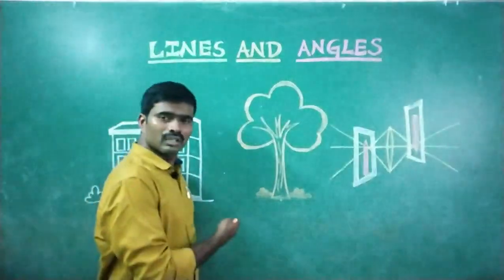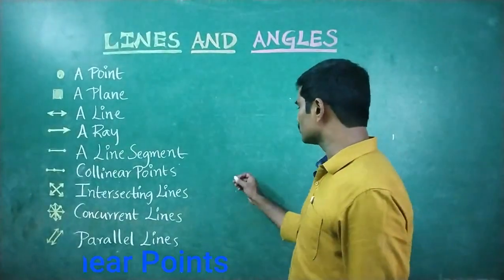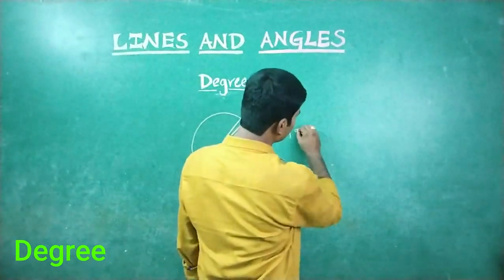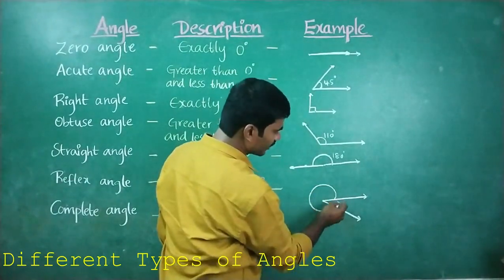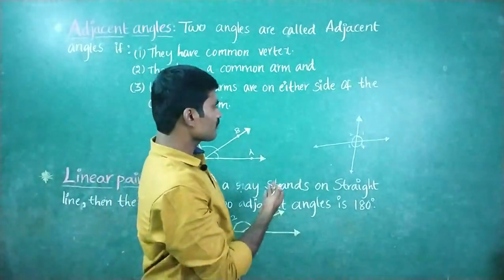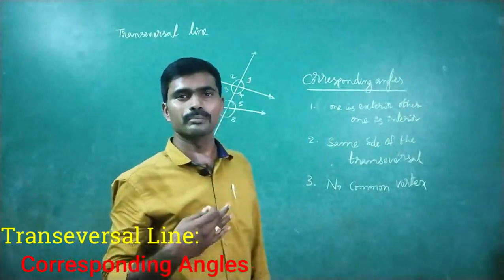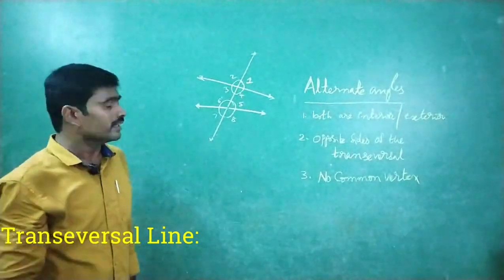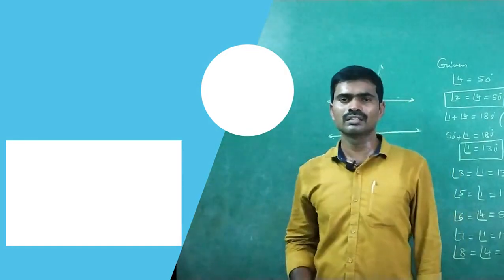About Lines and Angles For 9th to Competitive Exams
If you are reading this Like the video to support me
                  About Lines and Angles
                                                 Lines
  In Geometry we take a point, a line, a plane as undefined terms.
 The only thing is that we can represent them with the help of
  Physical Model.
   1. A Point:  A point represents position only. A point is the
          most fundamental object in Geomentry,  points are denoted
          by Capital letters of English Alphabets.
     Note: Point has no dimension.
                           i.e It has no length, no width and no thickness.

   2.  A  Plane:  A plane is a surface having two dimension
           extended    indefinitely. It has a length and a
   width.(Dimension is a measure of extent or magnitude such as
          length,   width and height.)

   3.  A Line:  A line is a set of all points that extend continuously on
             either of its direction.
              It is infinite,straight and one dimension.
              Note: A straight line has no end points.
   4.  A Ray:  A ray is line with one end point that extend infinitely in
              one direction.
   5. A Line Segment:  A line segment is a line that is bounded by two
              distinct  end points.
    6. Collinear Points :  If three or more points lie on a same plane, then
             the  points are said to be  collinear points.
   7. Intersecting Points:  If two lines are intersecting at a point, then the
            two lines are said to be   intersecting lines and the point is said to
            be “point of intersection”.
   8. Concurrent Lines:  If three or more lines meet at a point, then the
           lines are said to be  concurrent points and the point is said to be
          “point of concurrence”.
  9. Parallel Lines: Two lines are said to be parallel if they do not intersect
          at any point, if we extend indefinitely in both directions.
 10. Perpendicular lines: If two lines meet at right angles, then the two
          lines are said to be perpendicular to each other.

                                               Angles
  1.  Angle: The  measurement between two rays having common end point
         ( common end point is called as vertex) is called angle.
          Note: One of the measurements of the angle is “Degree”.

  2. Degree: If a rotation is divided into 360 equal parts, then each part
        is called a degree.
            i.e:
                   1 rotation  =  360°(Degrees)
                  1°(Degree) =  60’(Minutes)
                   1’(Minute) =  60”(seconds).
 3. Types of Angles:
   i. Zero angle :  An angle that is exactly 0°.
   ii. Acute angle : An angle that is greater than 0° ond less than 90°.
  iii. Right angle : An angle that is exactly 90°.
  iv. Obtuse angle : An angle that is greater than 90° and less than 180°.
  v. Straight angle : An angle that is exactly 180°.
  vi. Reflex angle : An angle that is greater than 180° and less than 360°.
  vii.  Complete angle : an angle that is exactly 360°.
4. Relation between Pair of Angles:
    i.  Complementary angle: If the sum of pair of angles is 90° then
            the angles are said to  be complementary angles.
    ii. Supplementary angles:  If the sum of pair of angles is 180° then
            the  angles are said to be Supplementary angles.
   iii. Conjugate angles : If the sum of pair of angles is 360° then the
           angles are said to be Conjugate angles.
5. Adjacent Angles :  Two angles are called adjacent angles if;
   i. Thwy have common vertex
   ii. They have a common arm
   iii. Uncommon arms are on either side of common arms are on the
         either sides of the common arm.
 6. Linear Pair Axiom: If a ray stands on a straight line then the sum of
          the two adjacent angles is 180°
7. Converse of Linear Pair Axiom: If the sum of  two adjacent angles
          is 180°, then the non-common arms of the angles form a line.
8. Vertically opposite Angles: When a pair of lines meet a point, they
          form four angles. The two  pair of angles which have no common
          arm are called vertically opposite angles.
            Note: If two lines intersect each other, then the
9. Transversal Line:  If a line intersect two lines at two distinct points,
           then the line is said to be Transversal.
           Note : When a pair of lines intersect by a transversal then
                       eight angles are formed.
               i.e. : Some are exterior angles and interior angles. They are:
                        Corresponding angles, Alternate interior angles,
 Corresponding Angles : A pair of angles said to be corresponding   angles if
i. One is interior other one is exterior.
ii. Lie on the same side of the transversal.
iii. No common vertex.